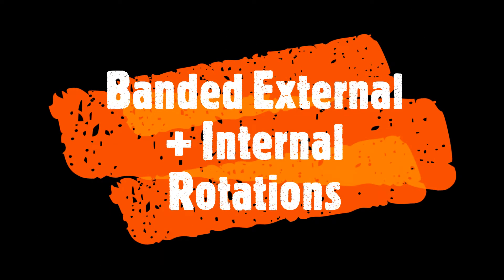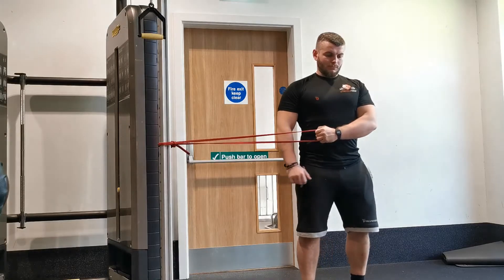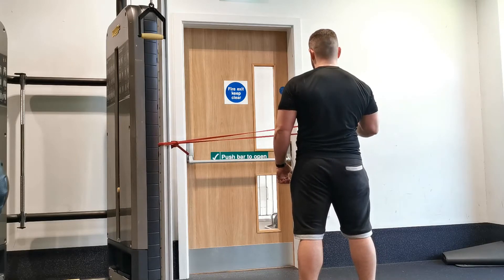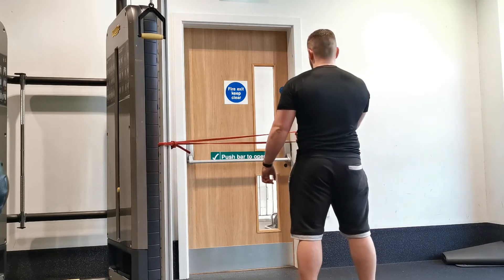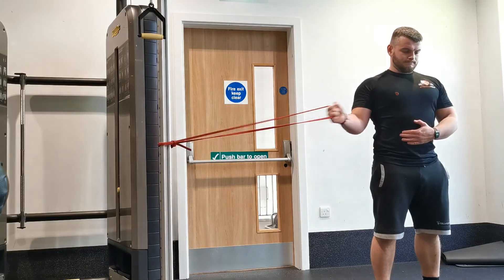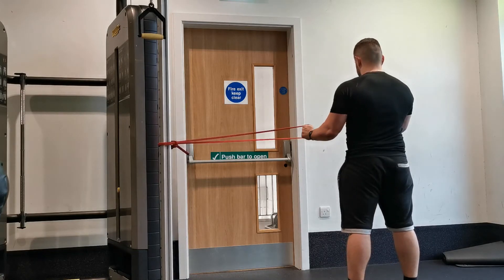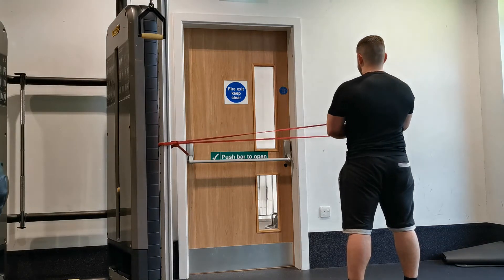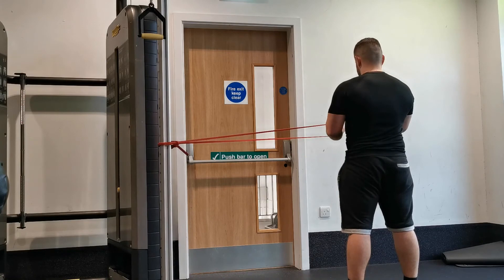Banded Internal + External Rotations - Demonstration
A Pit Stop, Quick Fire, Beginner's Guide to the Banded Internal + External Rotations.